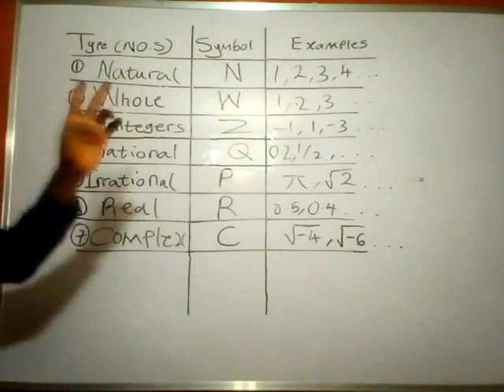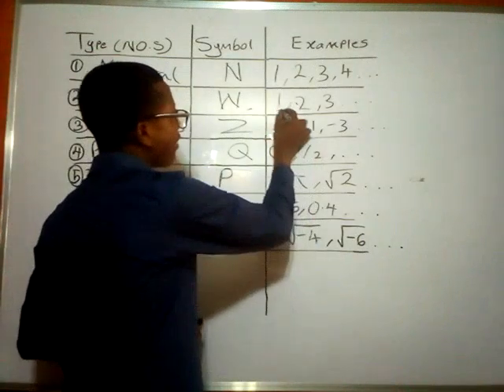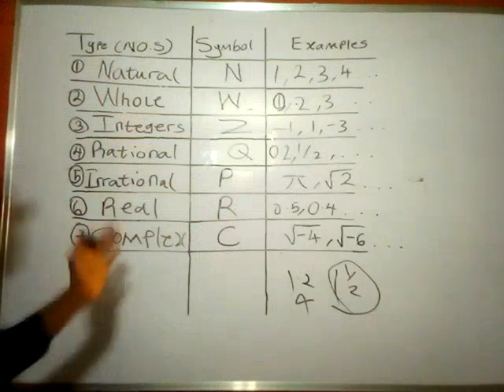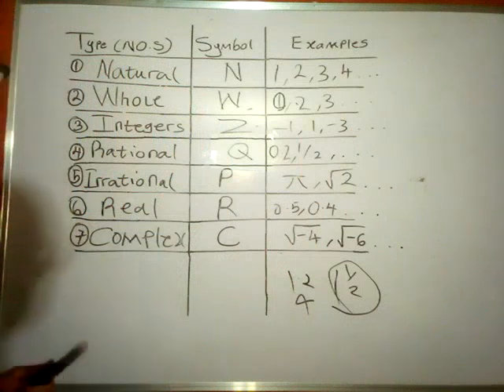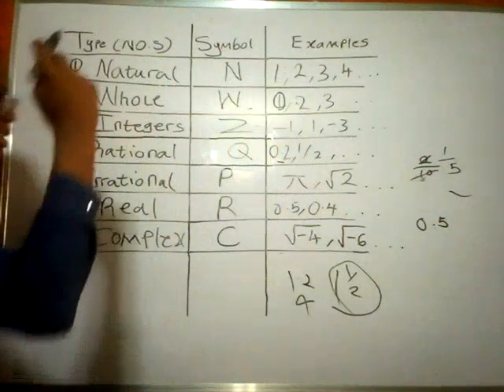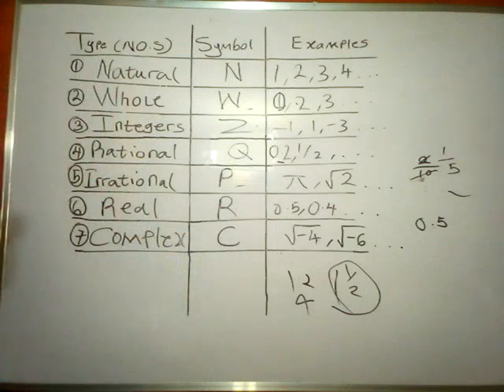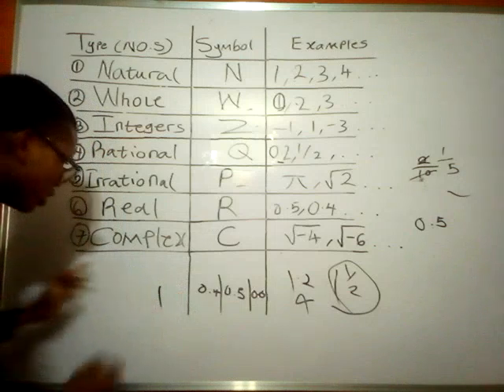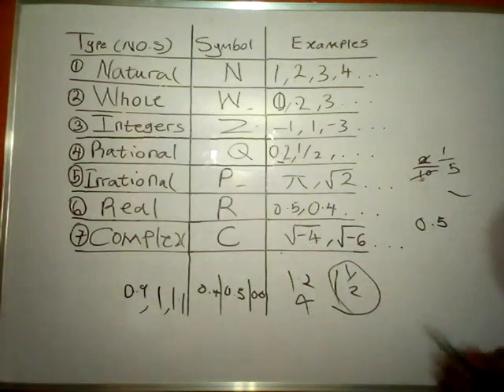Types Of Numbers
learn the similarities and differences between the different types of numbers in this simple and Short explanation. @delecturer3557